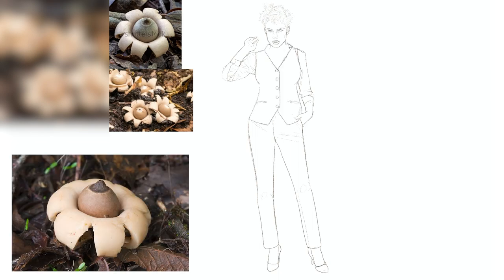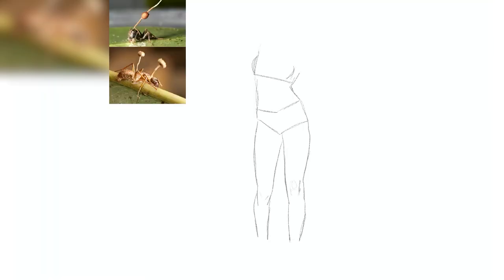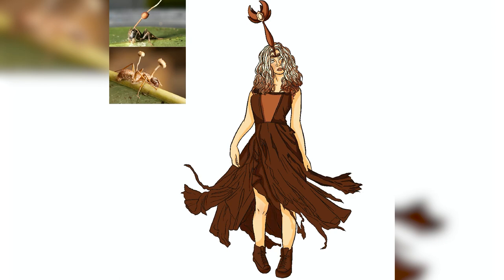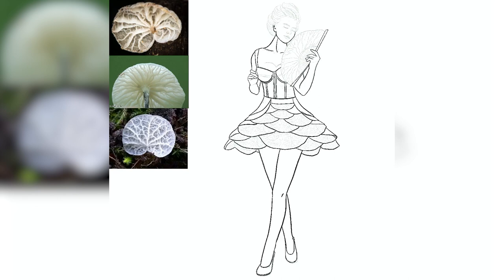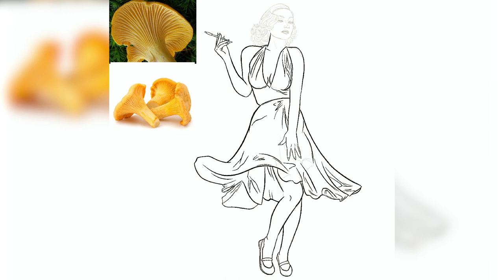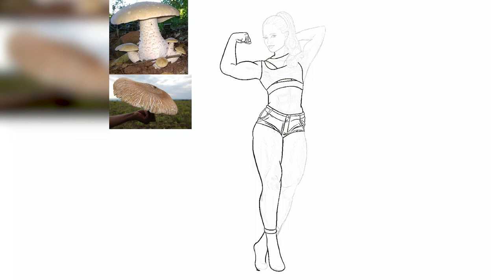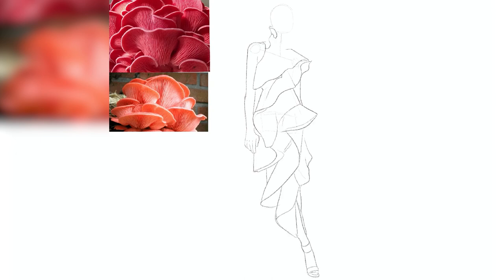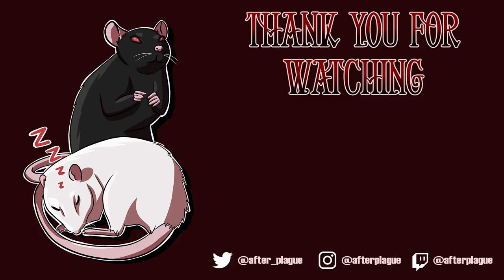MYSTERIOUS MUSHROOMS | Funguary 2023 (PART FOUR)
Hello! Thank you for coming back to Funguary! There will be one more video coming out involving Funguary so keep an eye out for that. In this video, I create another six beautiful women based off of Fungi! Hope you enjoy!

0:00 - Earthstar
2:48 - Ophiocordyceps
5:45 - Tetrapyrgos
8:29 - Chanterelle
10:25 - Macrocybe Titan
13:27 - Pink Oyster